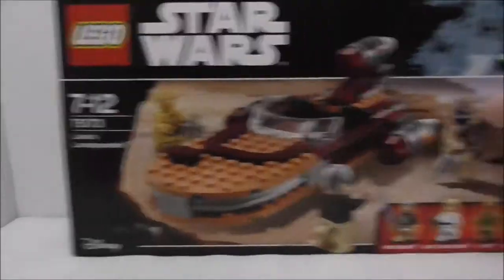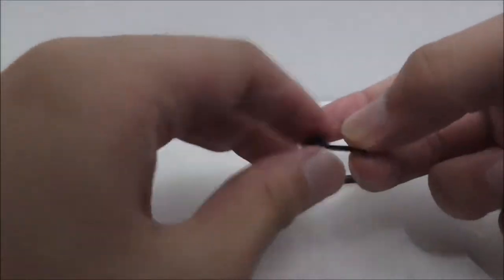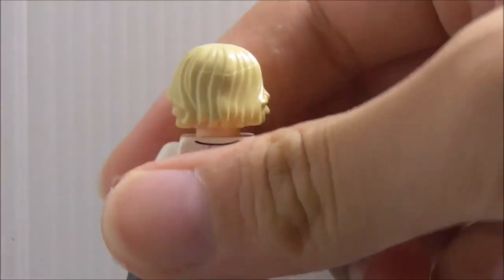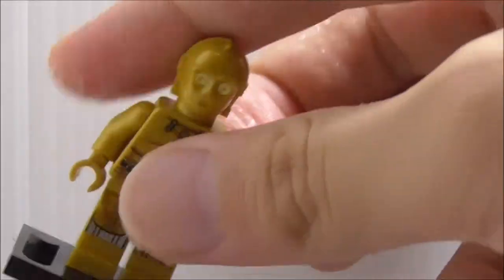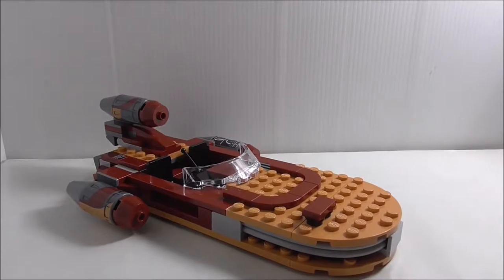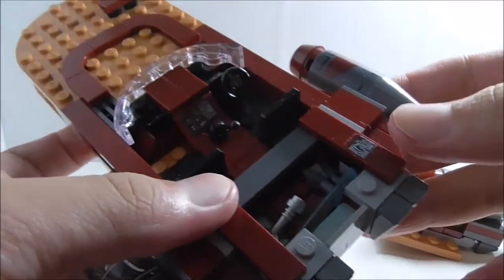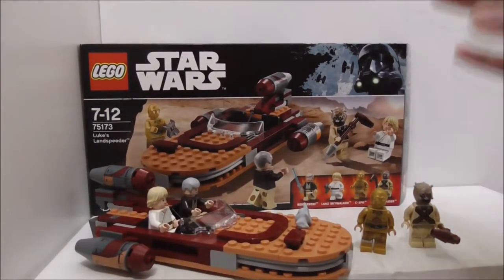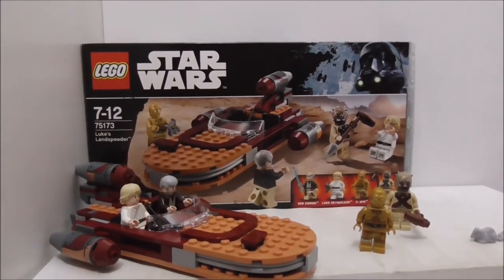Lego Star Wars Luke's Landspeeder set 75173 review